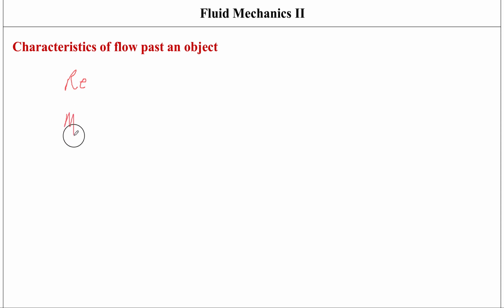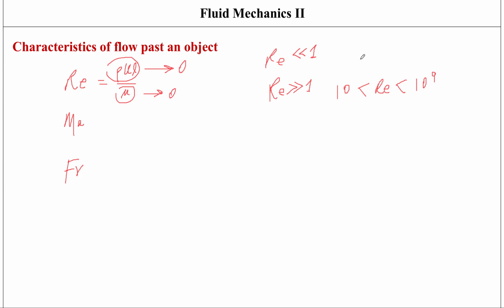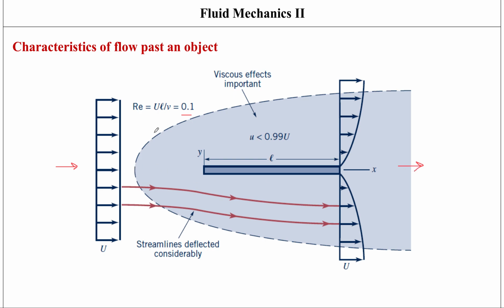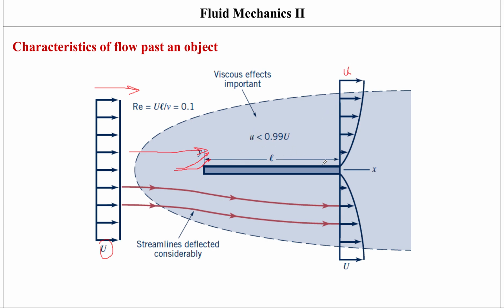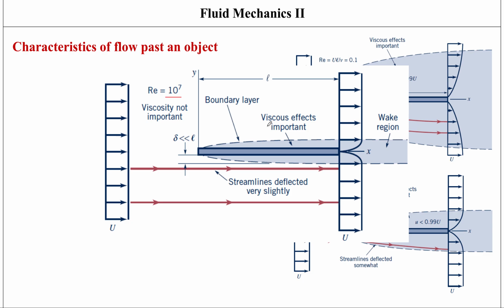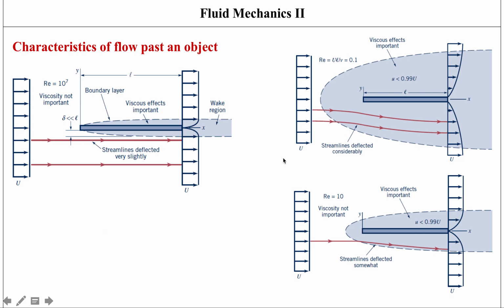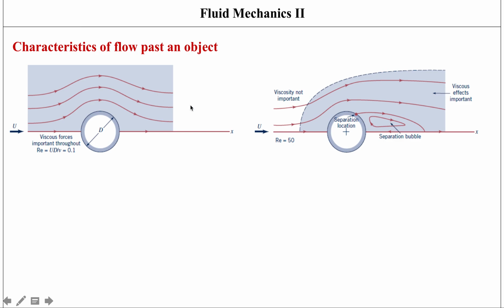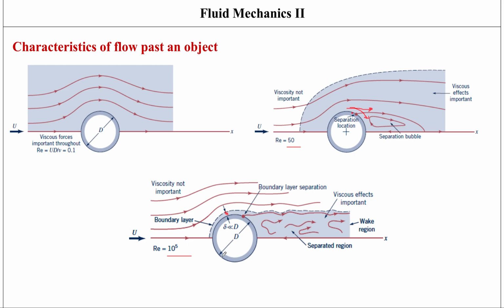Introduction to External Flows - Part 2 - Characteristics of Flow Past An Object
This is a part 2 in a 2-part introductory video series on the topic of 'External flow', or 'Flow over immersed bodies'.

Any Engineering students can find this video beneficial, but it is specifically directed towards undergraduate students of Mechanical Engineering who are studying Fluid Mechanics II.

As a reference, students can refer to Munson's and Okiishi's book titled 'Fluid Mechanics' for further in-depth reading.